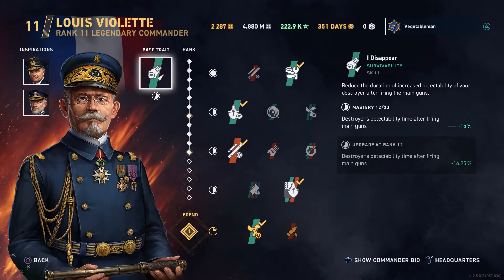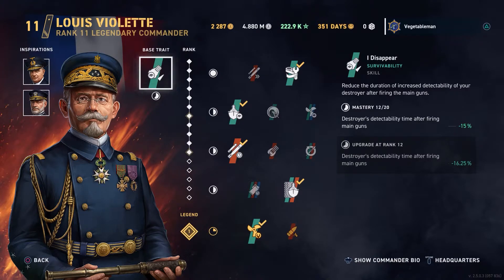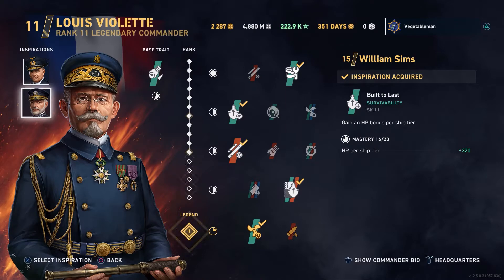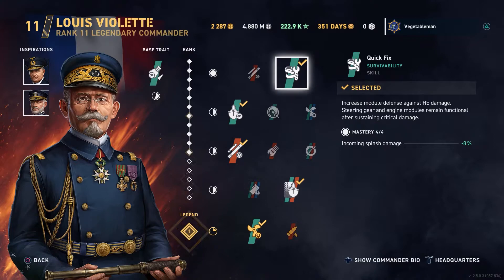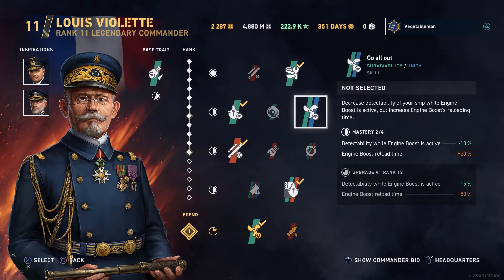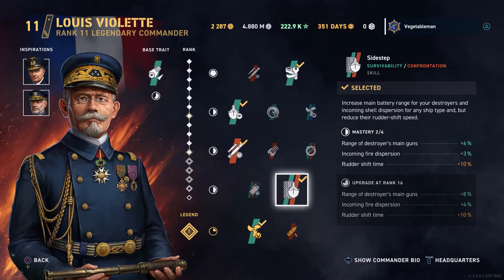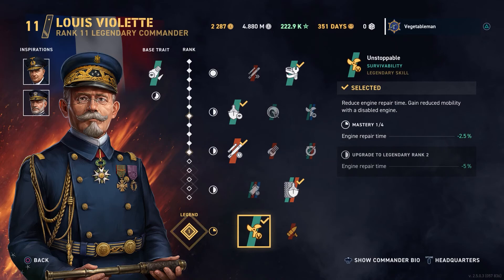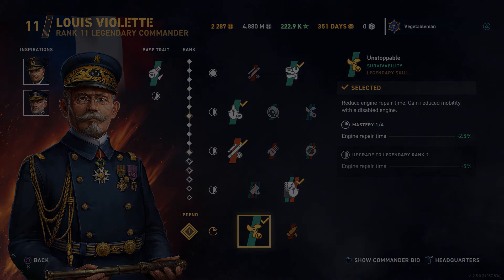World of Warships: Legends - Louis Violette - French DD Commander Build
Hey Everyone,

French Tech Tree DD's have arrived in early access so I thought I'd do a quick video on my French Destroyer Commander build using Louis Violette.

Let me know if you have any alternate builds I can try out.